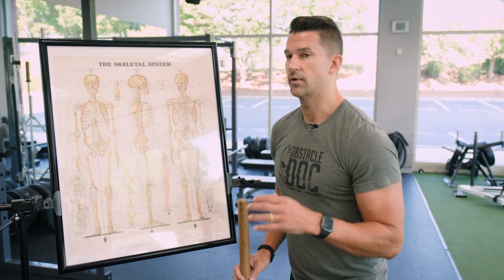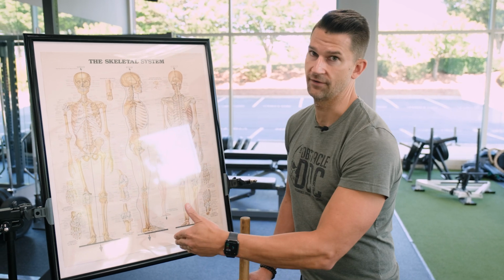Neutral Spine Posture | The Obstacle Doc | Physical Therapy | Durham, NC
Dr. Chris explains lines of neutral spine posture, important for hinging with low back pain and shoulder pain with movement.

Interested in more tailored help or if physical therapy is right for you? Schedule a Free Call with The Obstacle Doc!